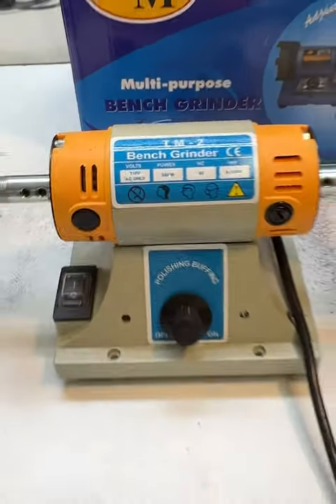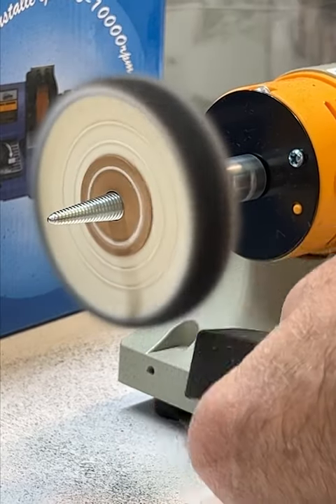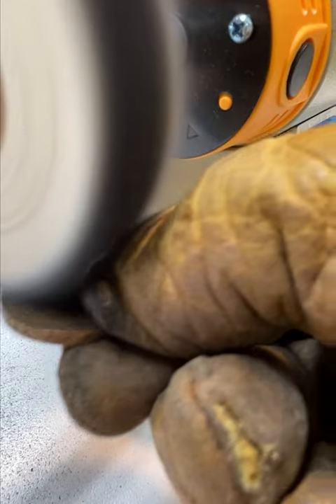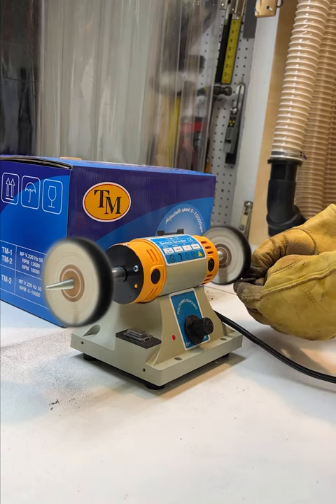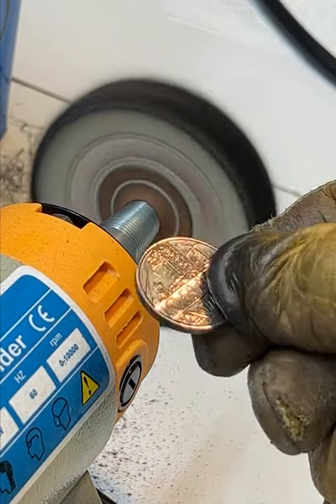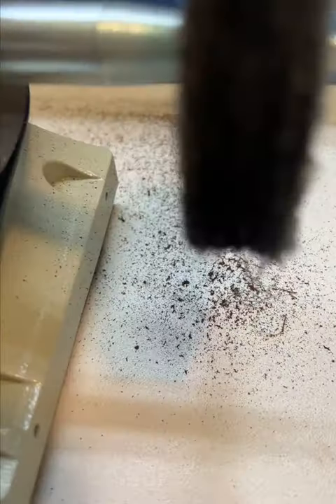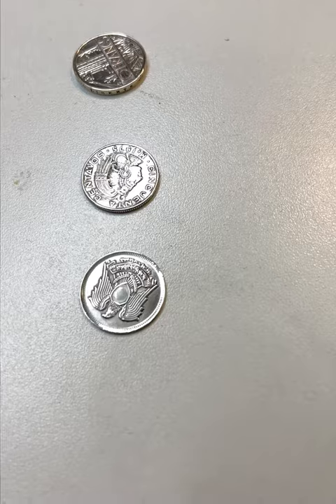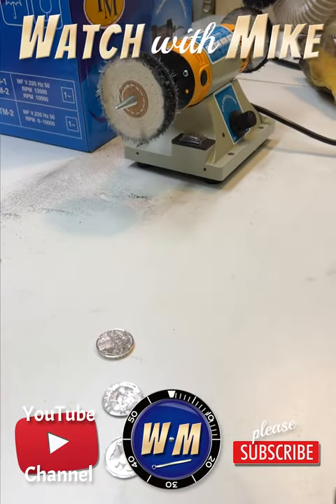Look at that Shine! | Surprisingly Good Bench-top Mini Buffer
I bought this mini bench-top buffer for polishing watch cases and I can’t get enough of it!

Jewelry Mini Buffer Kit
3'' Cotton Polishing Wheels for 3/8'' Arbor
Polishing Buffing Compound Kit